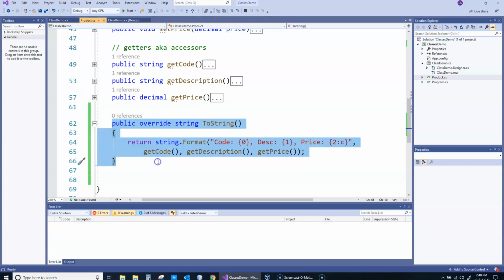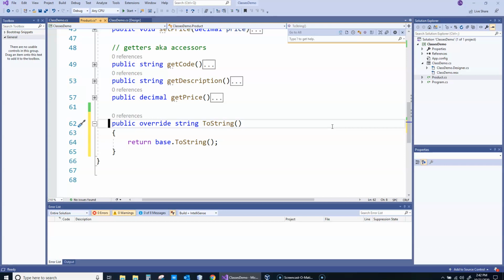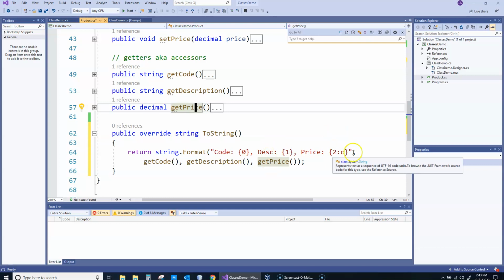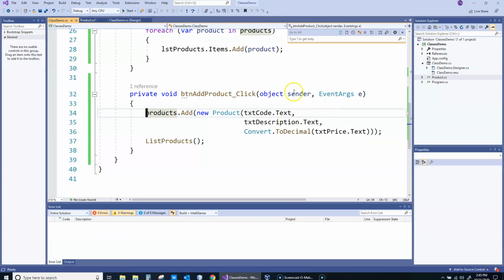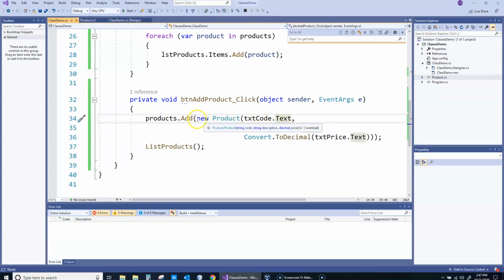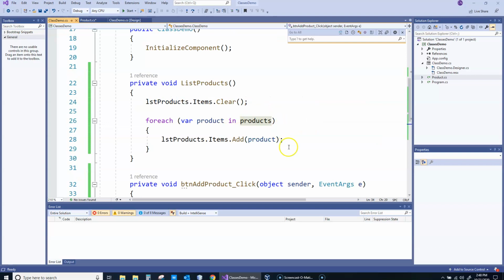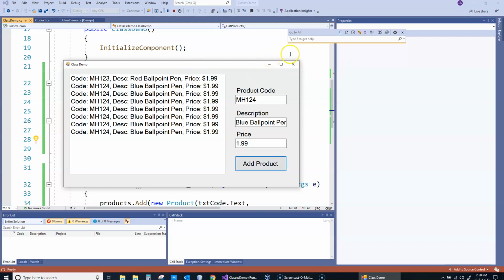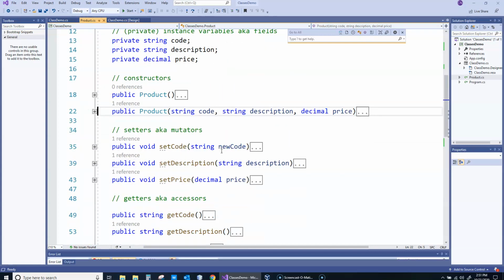CITC 2311 1205 Classes Part 5